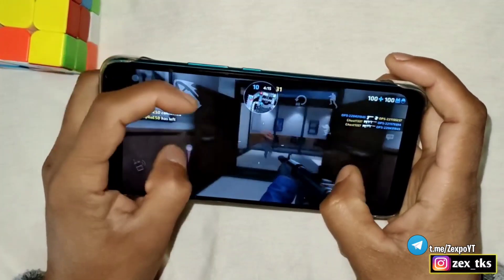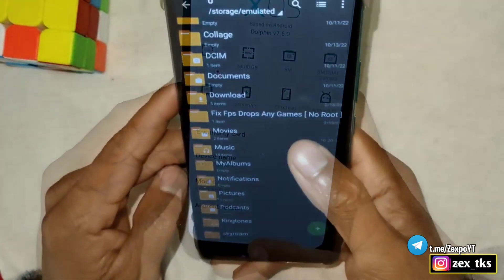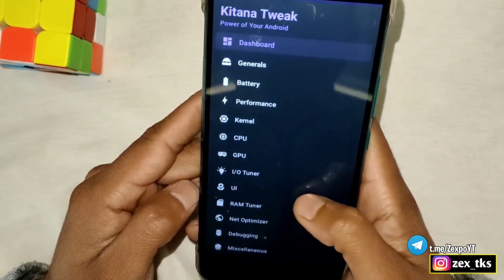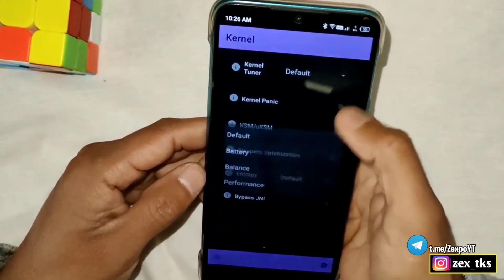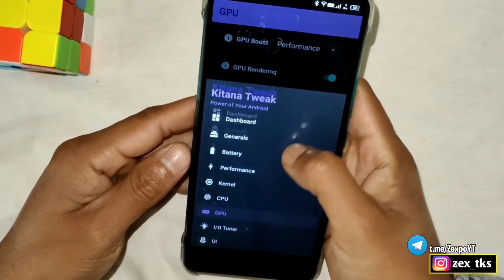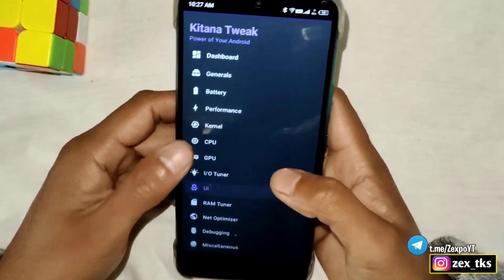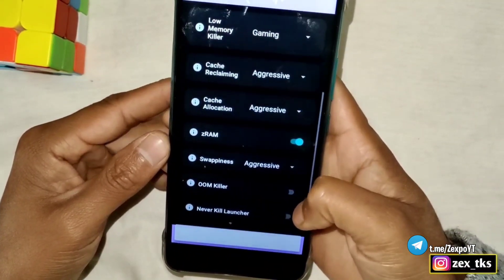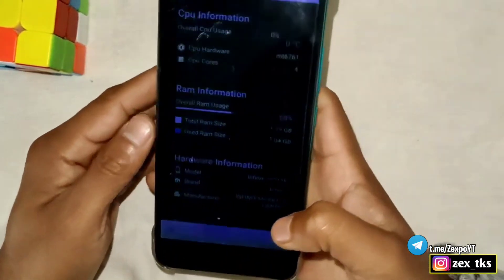Good Bye Fps Drops ! How To Fix Lag And Framedrops In Any Android Games | No Root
Queries Solved-
overclock android no root
overclock android
lag fix
overclock
no root